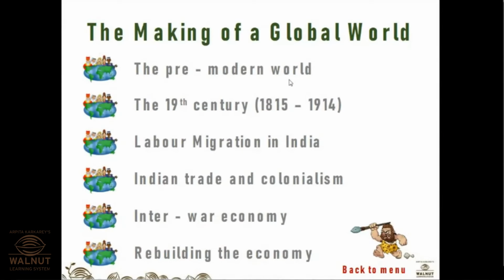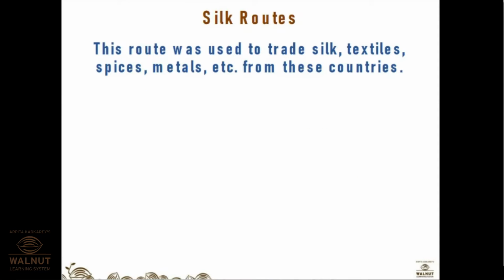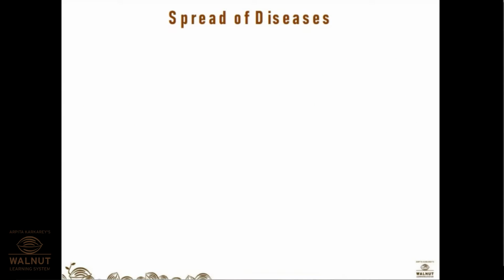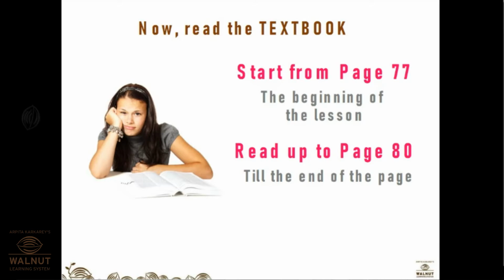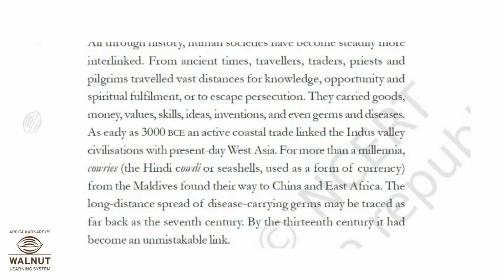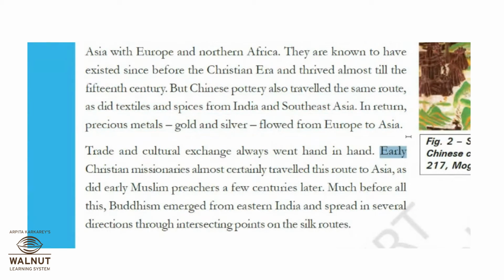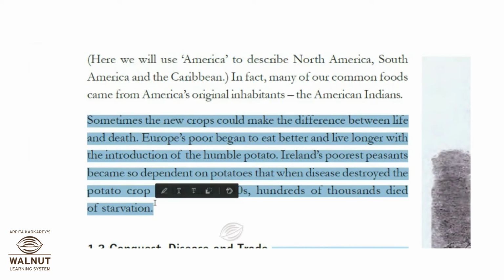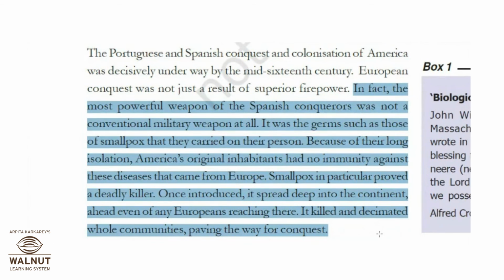9 Social Studies - The Making of a Global World - The Pre - Modern World